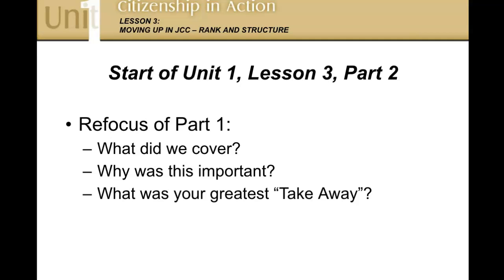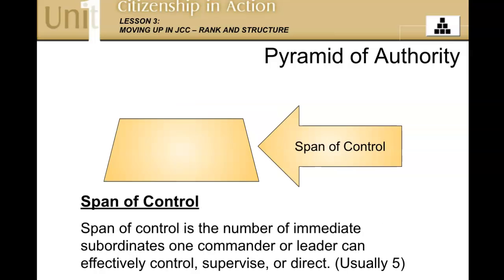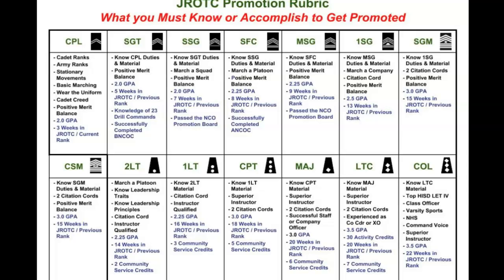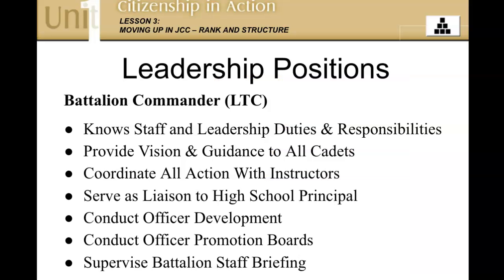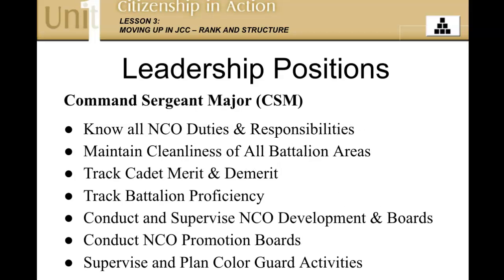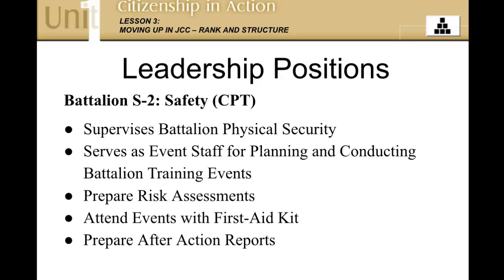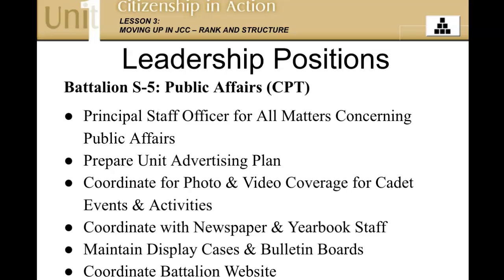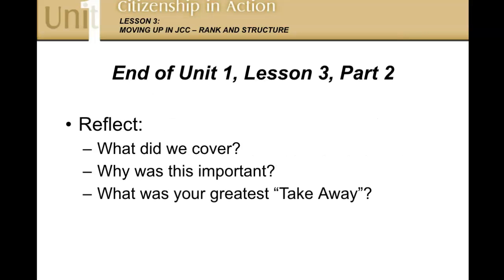Let 1 Unit 1 Lesson 3 Part 2